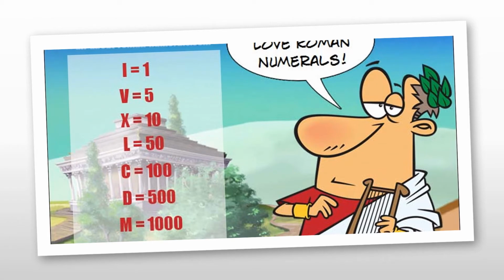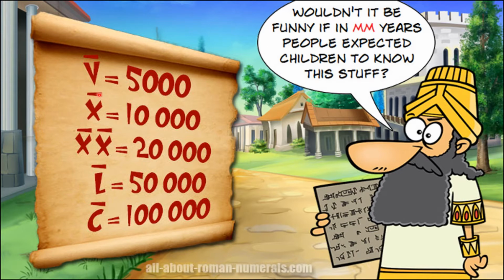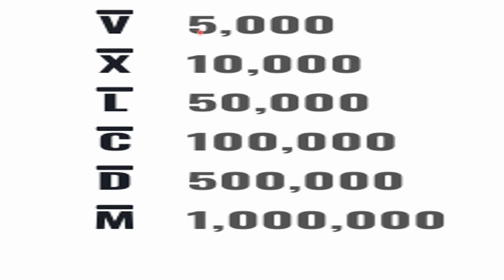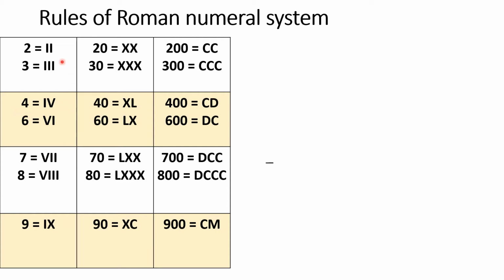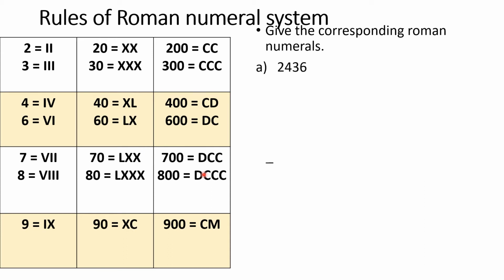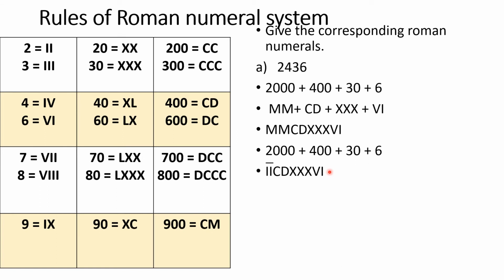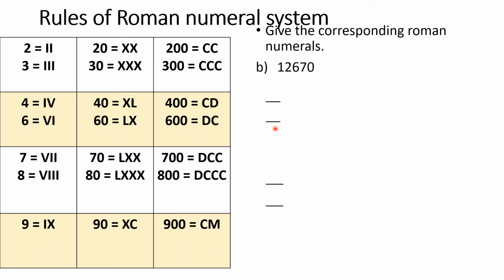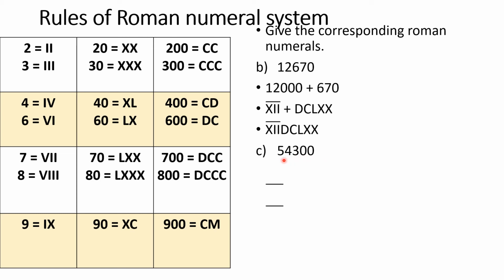Roman numerals - part 2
Roman numerals for large numbers